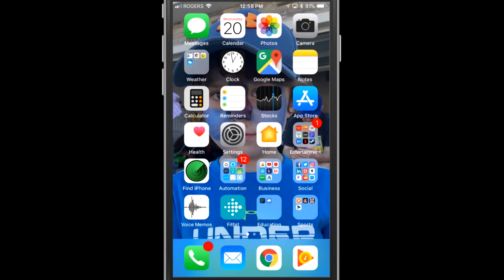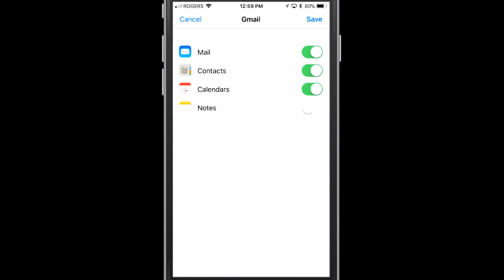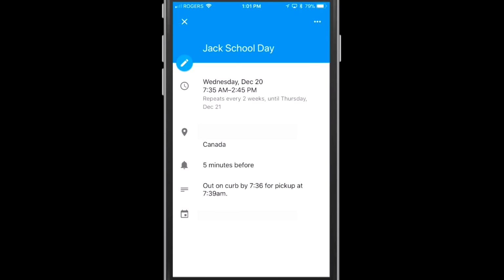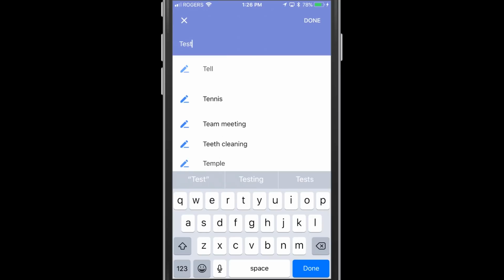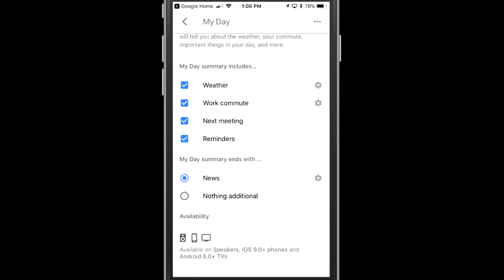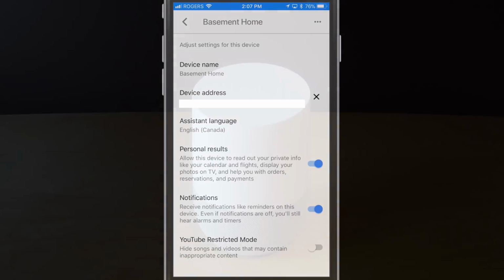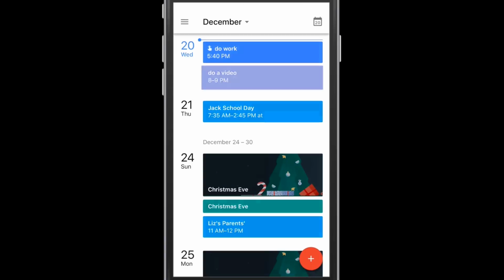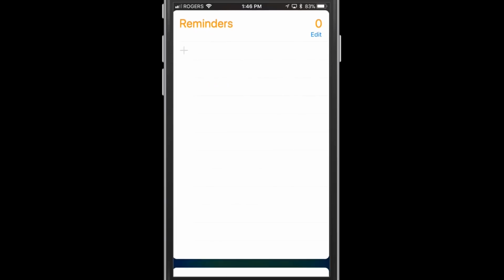Google Home Sync With iPhone Calendar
This tutorial video on the Google Home and iPhone Calendar shows you how to sync the two together.  This ensures that the My Day feature and the calendar features on your Google Home work harmoniously with your iPhone and the iPhone Calendar.

It's not the easiest thing to set up, but you can absolutely synchronize the iPhone Calendar to Google Calendar (and therefore the Google Home).  Once this is set up, your Google Home can add and remove events to both your iPhone Calendar and your Google Calendar.

The method we use is in conjunction with the Google Calendar application which is available for iPhone and iPads.  Once you have that calendar, you can set up that application to show and synchronize your schedule from your iOS calendar.

Once that's completed, you'll be able to add events and reminders into your Google Calendar, and it'll synchronize into the iPhone Calendar application.  You'll have complete integration!

In the end, I found myself liking the Google Calendar better than the one provided by Apple and so I chose to continue using that application over the iOS version.  Either way, you an pick your calendar application and use it.  Your Google Home will handle everything from there.

Brian